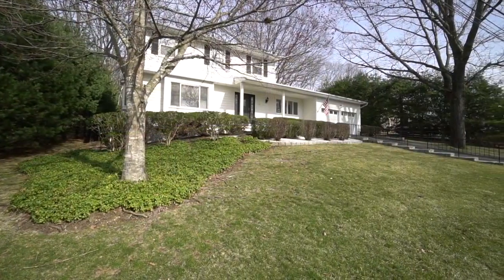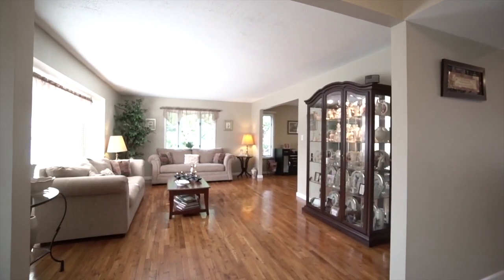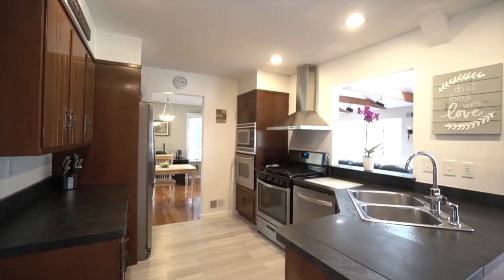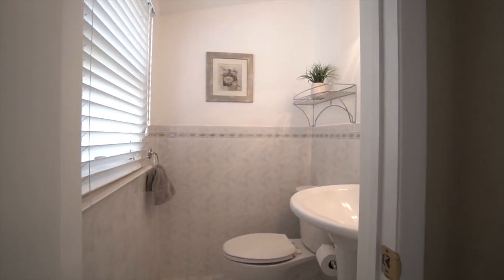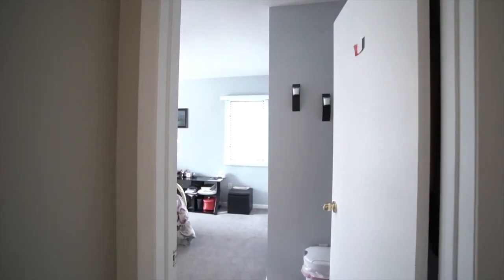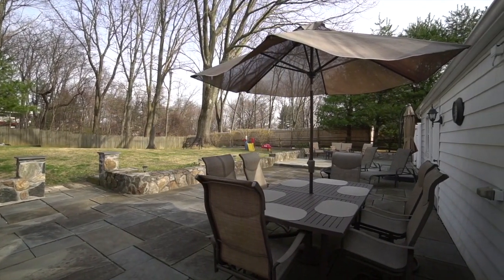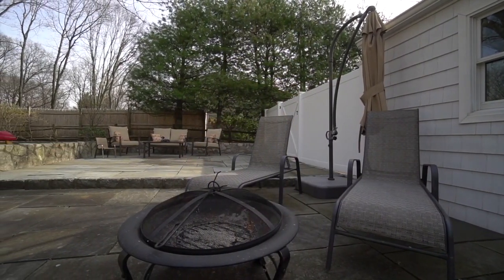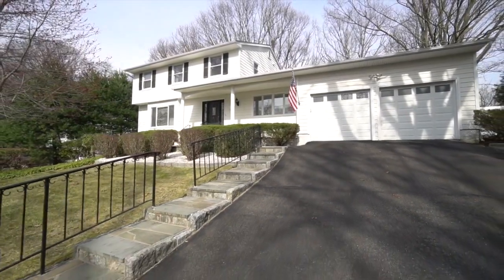Real Estate Video Tour | 14 Reeback Drive Ossining, NY 10562 | Westchester County, NY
Sally Turner Unruh SRES, ABR
Licensed Real Estate Salesperson
222 Bloomingdale Rd.